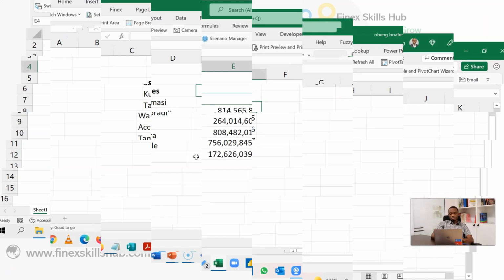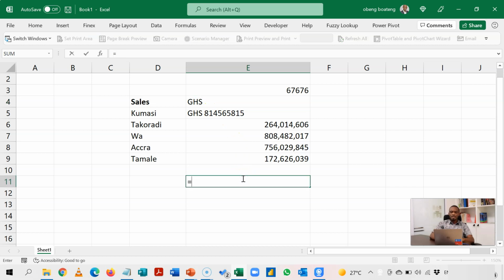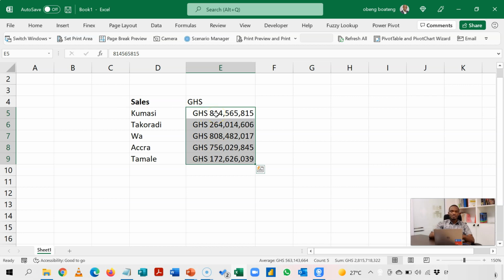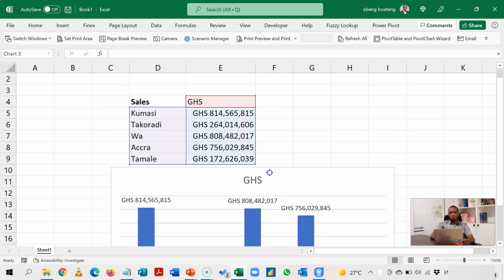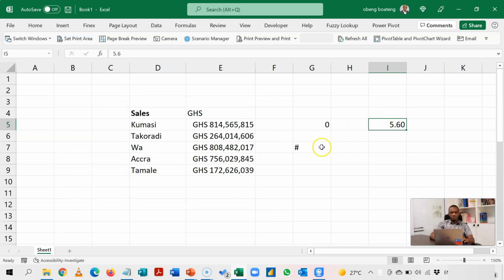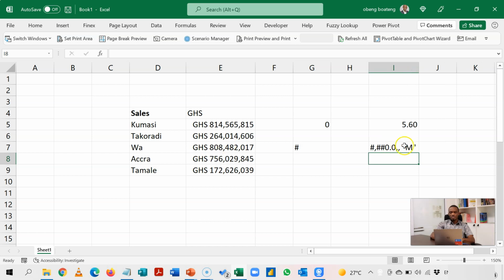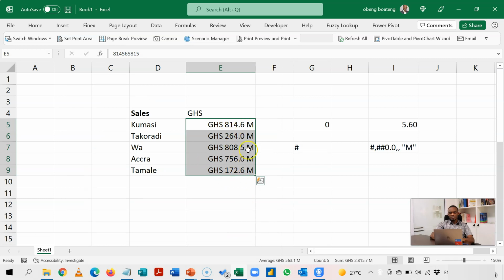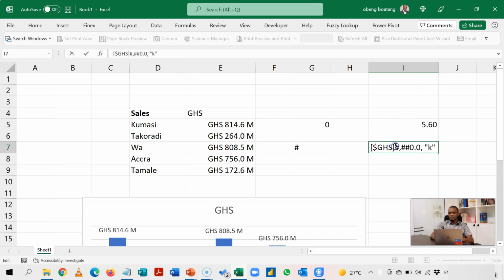Tips and Tricks to Format Numbers in Excel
Quick tips on how to format numbers using a custom "k" for Thousand format and "M" for Million in Microsoft